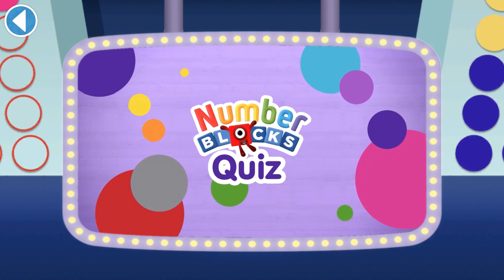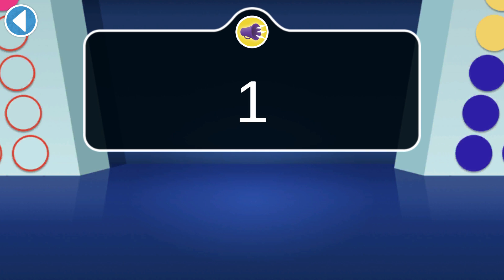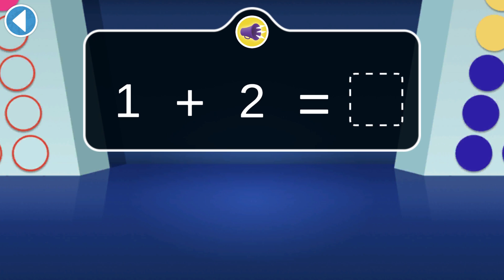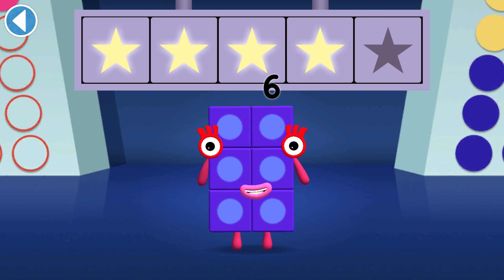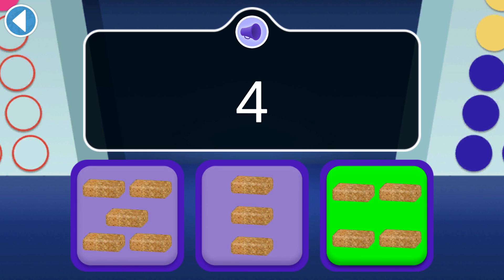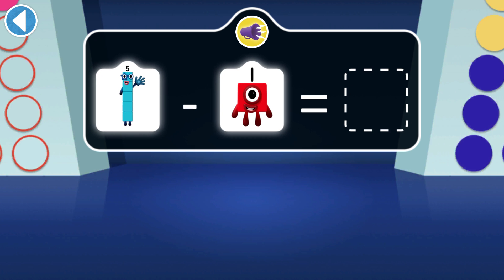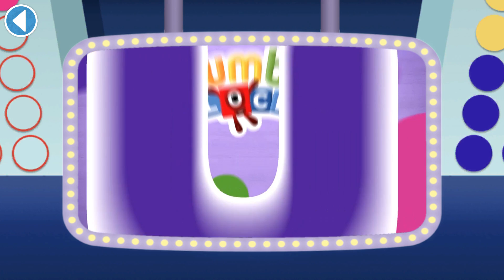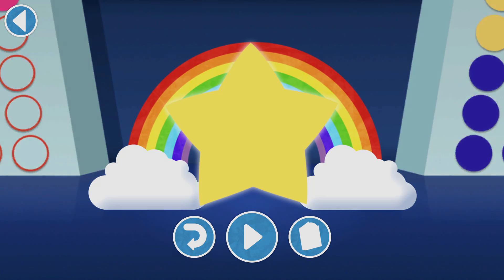Numberblocks Quiz #1 - Practice your math with Numberblocks 1 to 5 | BlueZoo Games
Numberblocks Quiz #1 - Improve your math skills with Numberblocks 1 to 5.